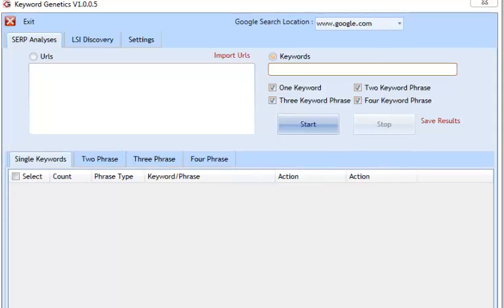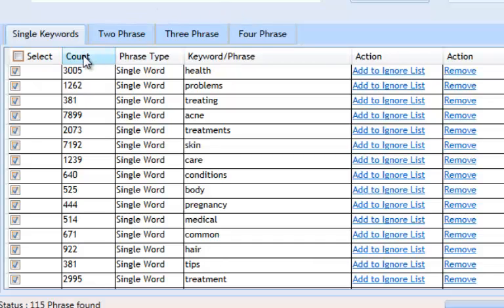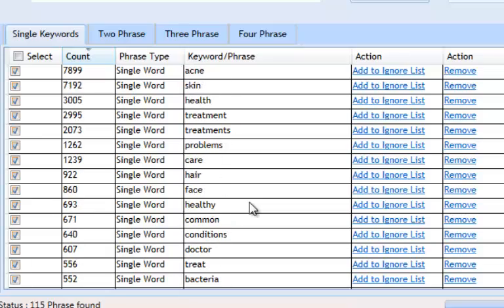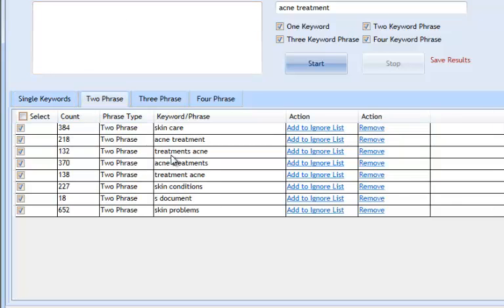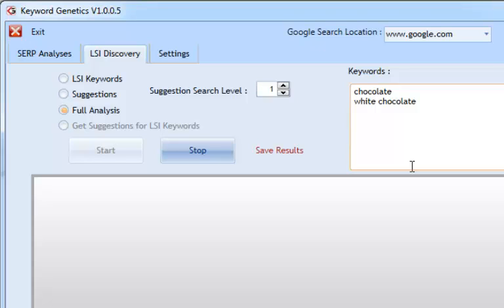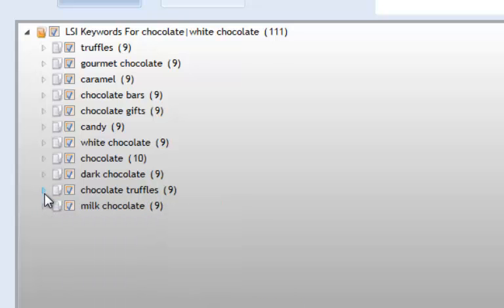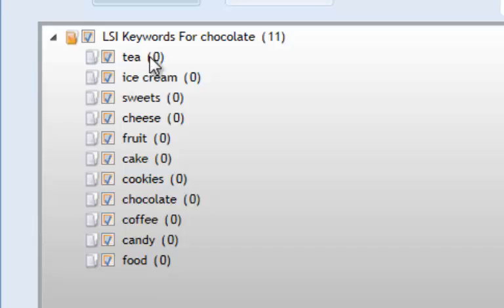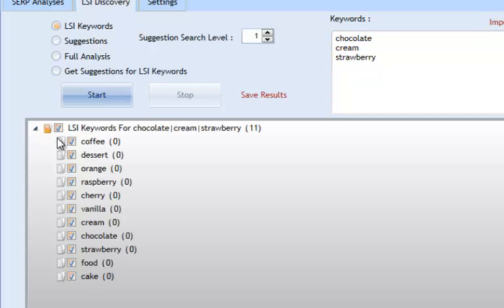Get LSI Keywords using Keyword Genetics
will get you semantically related keywords. this will form a keyword theme that google relates to your targeted words.

Using lsi is very important especially after the latest google hummingbird update - keyword genetics will get you both semantically related keywords. it finds the information by analysing sites that are already ranking for your keyword and then seeing what words are most matched to the theme.

See the video demonstration and start sending google the right content and keyword theme